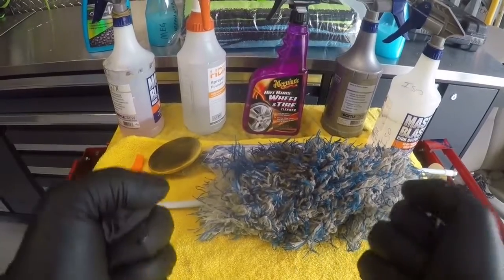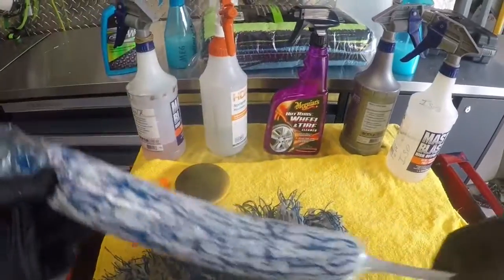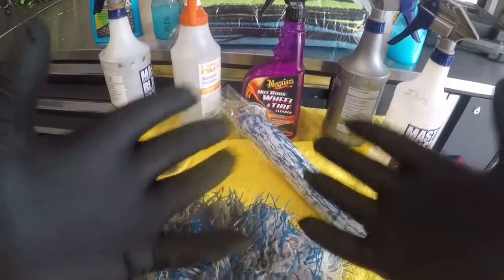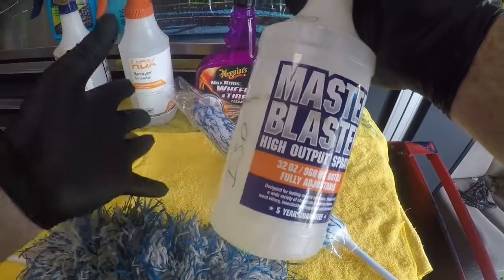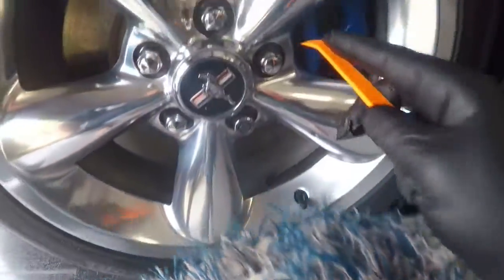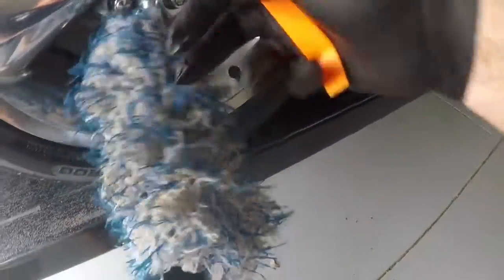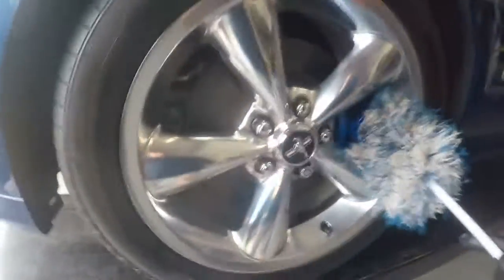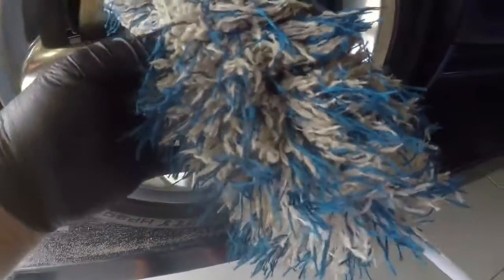Maintain your wheels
2008 Mustang GT/CS Wheel maintenance